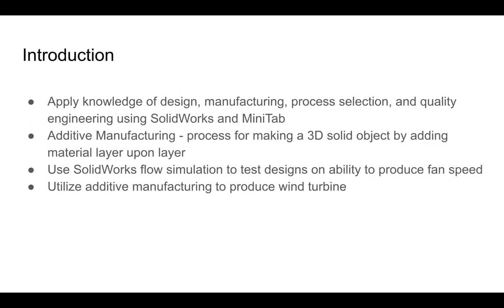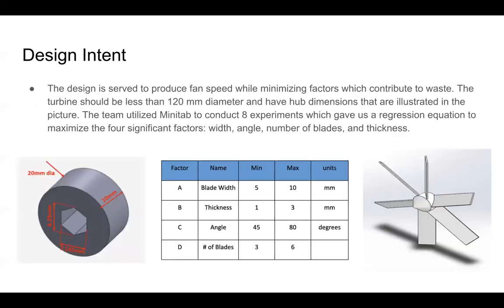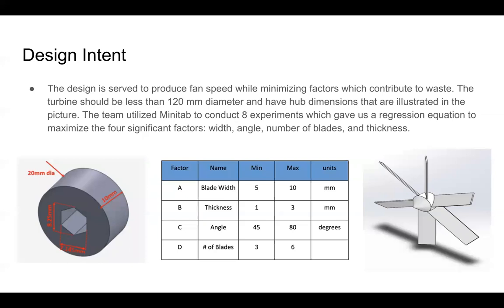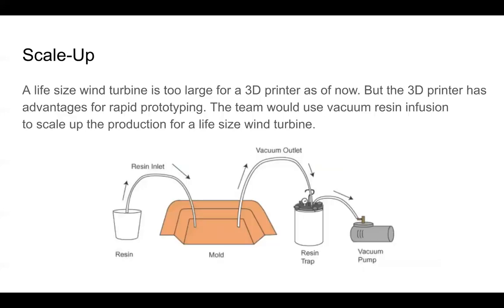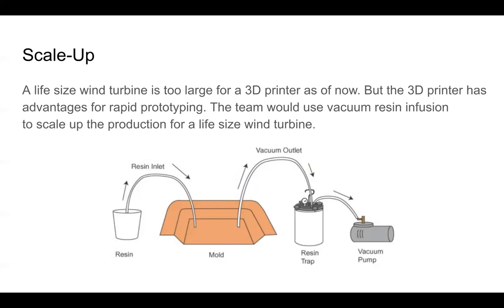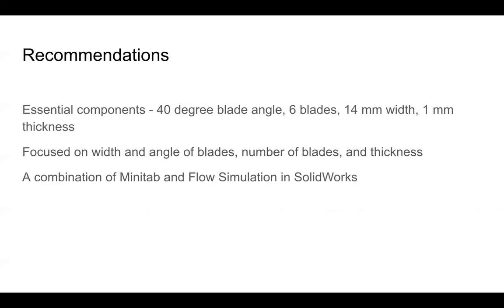Practicum G1 3MT Wind Turbine Video